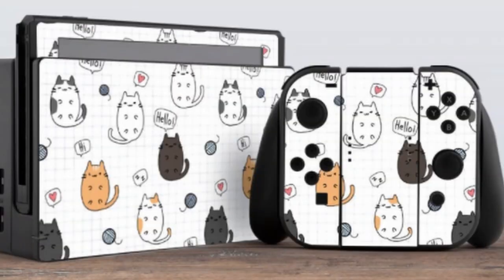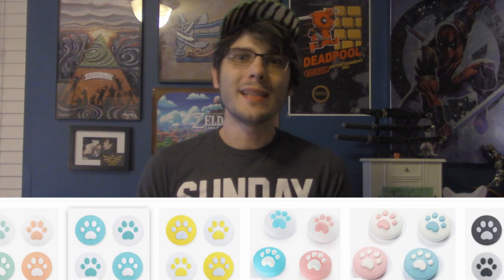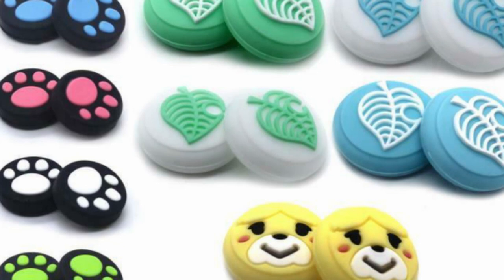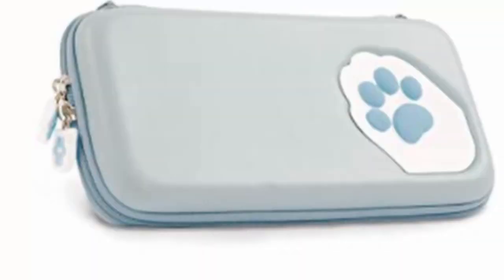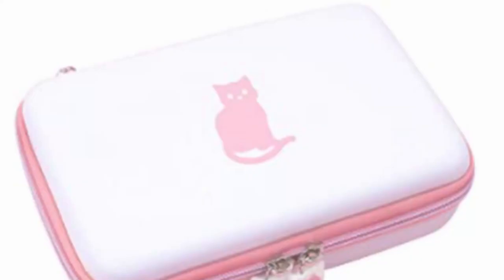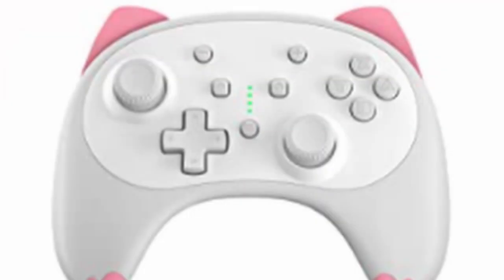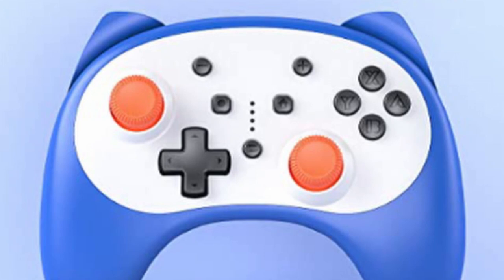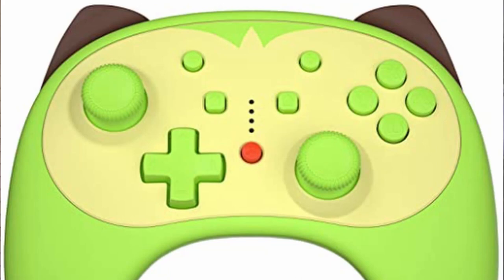Top 5 cat accessories for the Switch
If you like cats and the Nintendo Switch, well this video is for you. Come see what items make the cut. Enjoy!